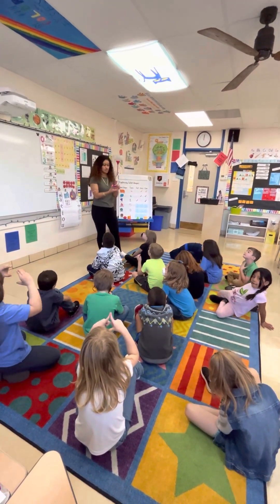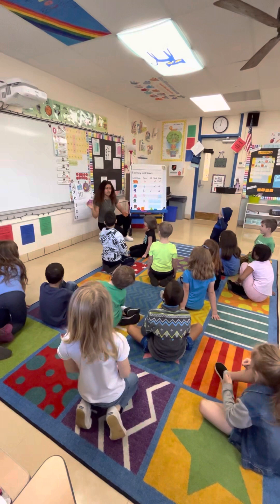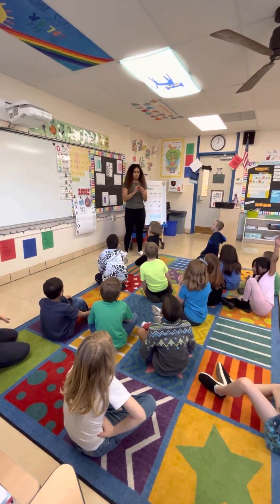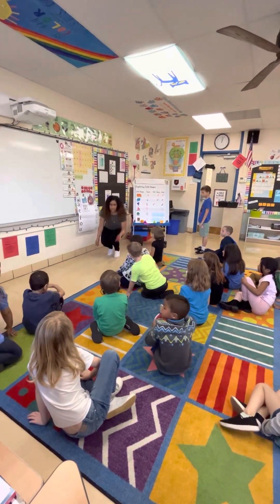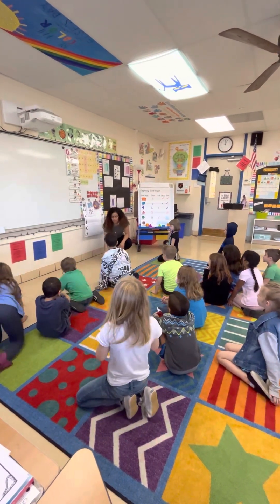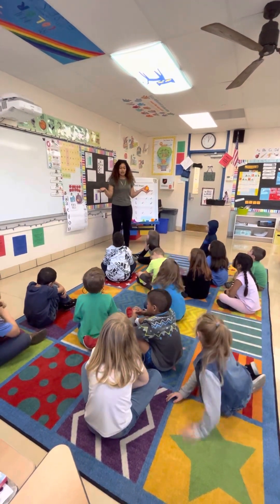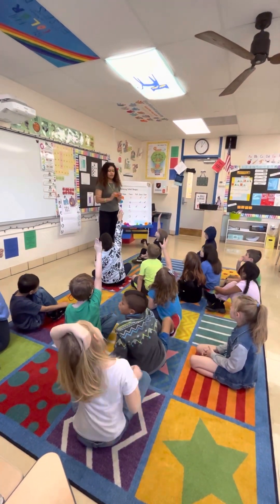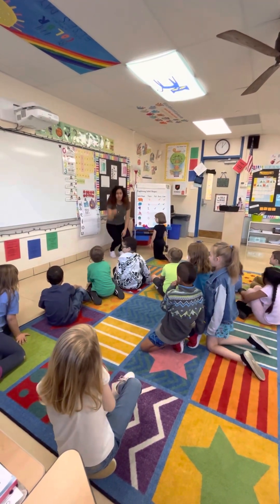Math Workshop Pt 2